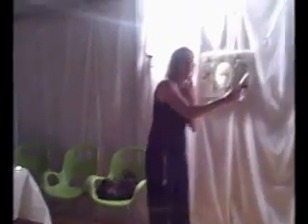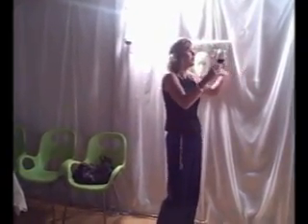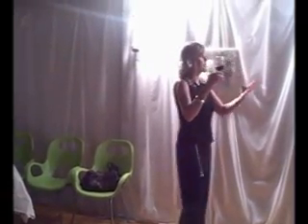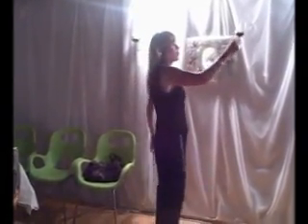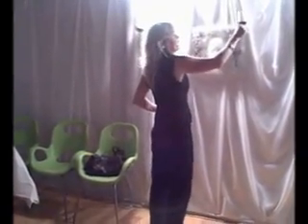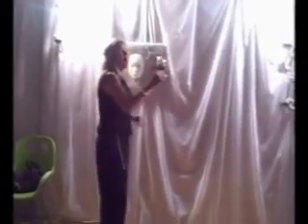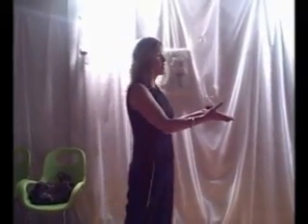Silver Platter Parties: Wine Tasting 101